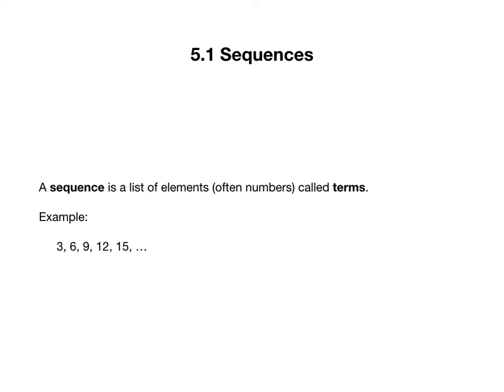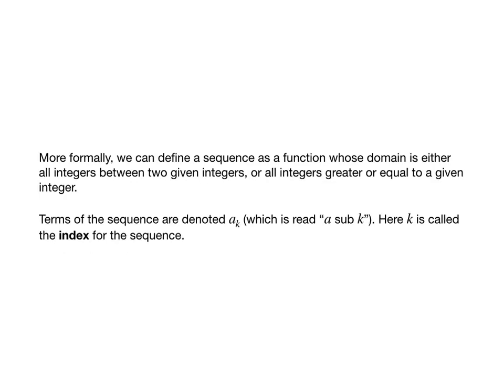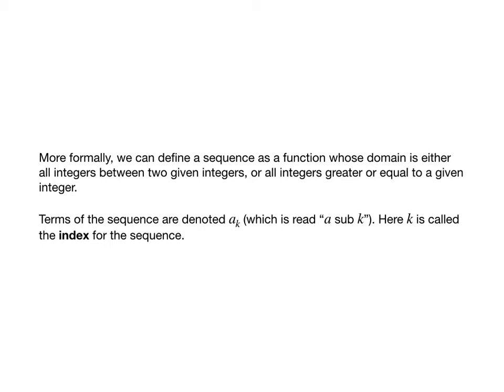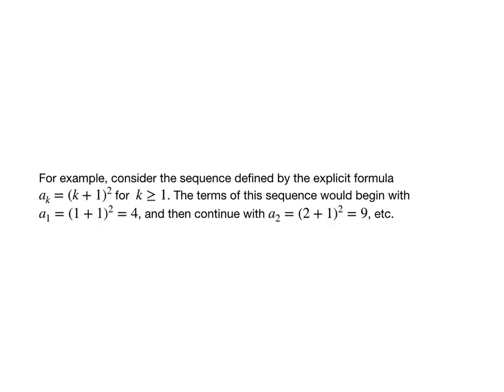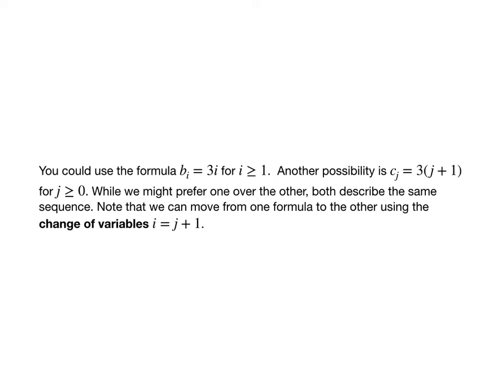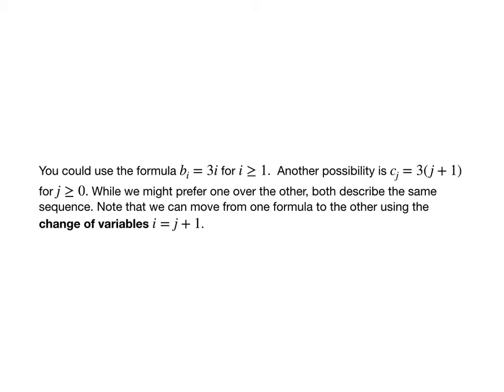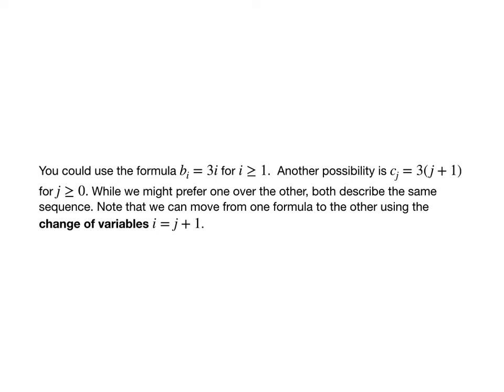5.1 Sequences (Part 1) - Discrete Mathematics - MATH 225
This video looks at the topic of sequences from Susanna Epp's Discrete Mathematics, Brief Edition.